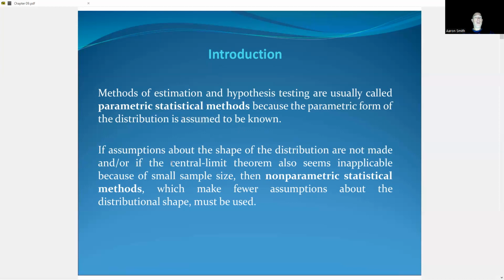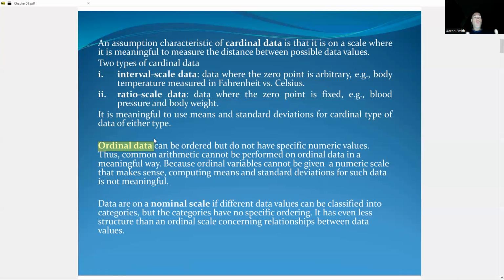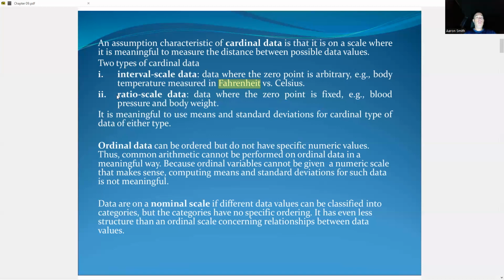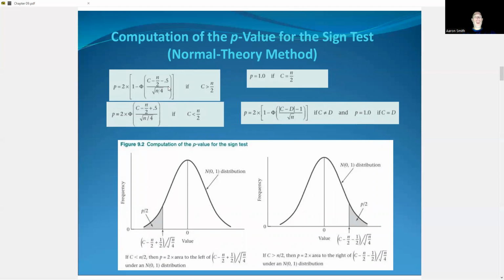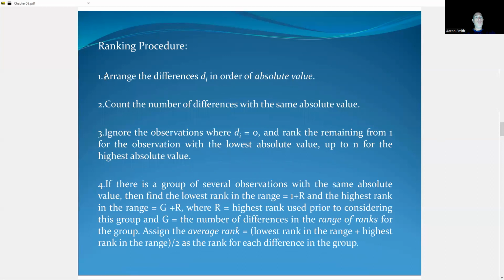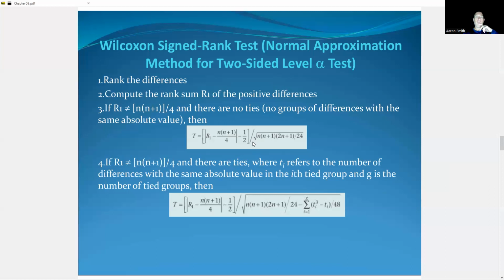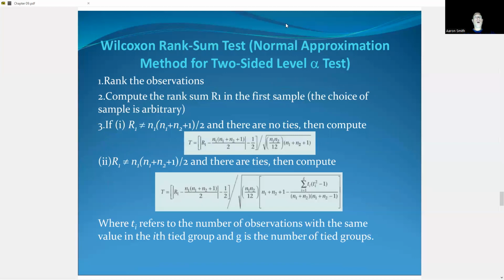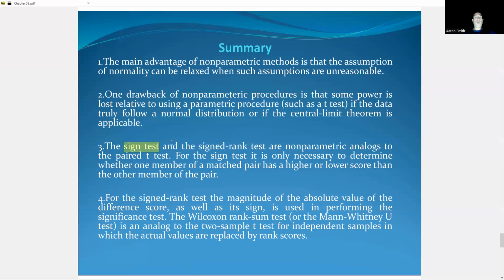Fundamentals of Biostatistics - Rosner - Nonparametric Methods